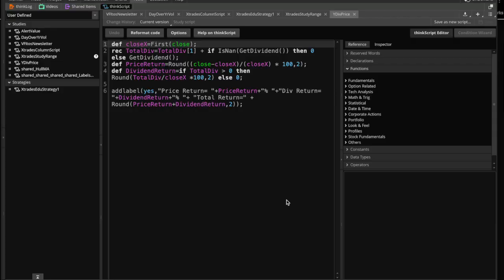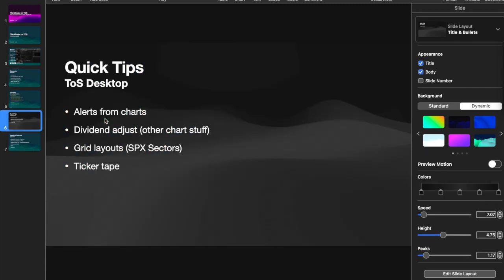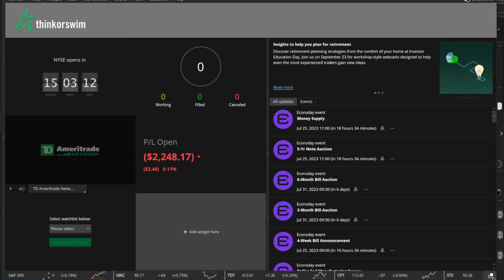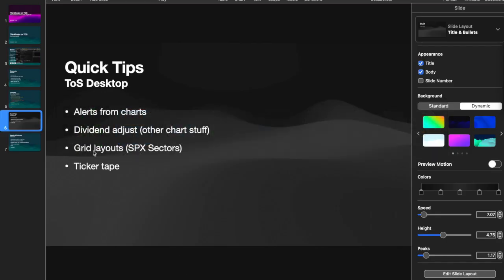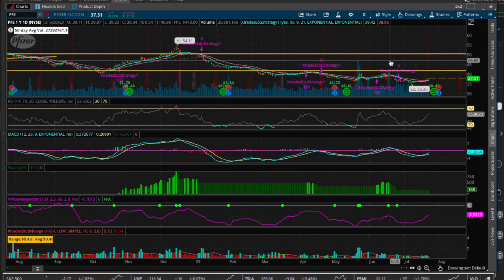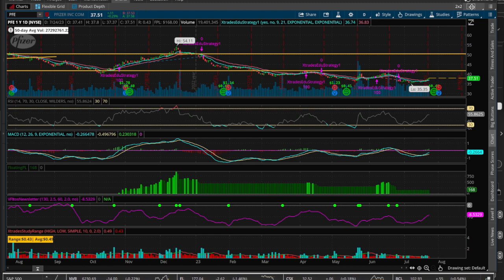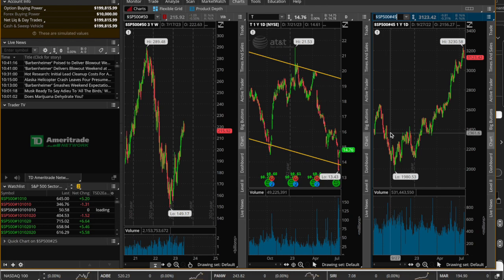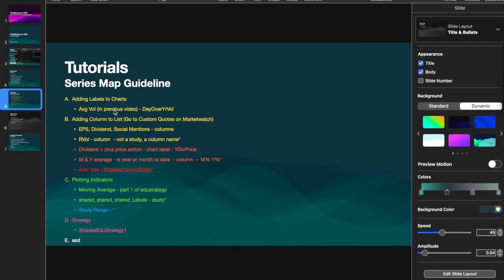ThinkorSwim Smart Trading Tricks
In this video we explore four trading tricks that are available thanks to Thinkorswim features. The first feature we explore is being able to create an alert from a drawing on the chart, which means you can be alerted whenever price action goes above or below any kind of drawing that you added to your chart. The second feature is the ticker tape as a widget that you can detach from the main window and basically have it displayed anywhere on your screen to keep you informed of any tickers of interest.  The third feature is adjusting charts for dividend yields as well as price action. And the fourth and final feature is the grid layout to set up your charts side by side, in order to stay informed of related tickers, sectors or indices relevant to your current trades.

DONT FORGET TO USE MY LINK TO JOIN OUR XTRADES COMMUNITY!